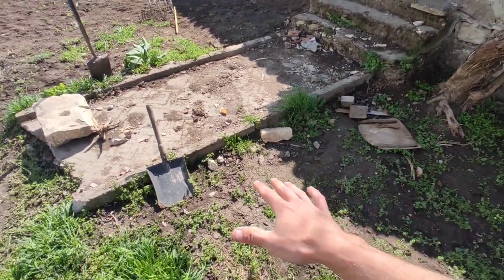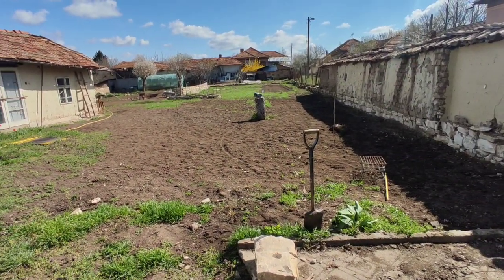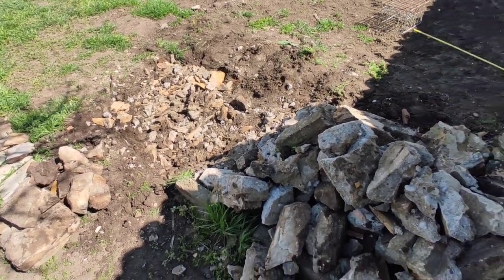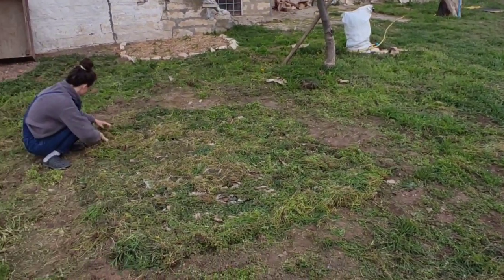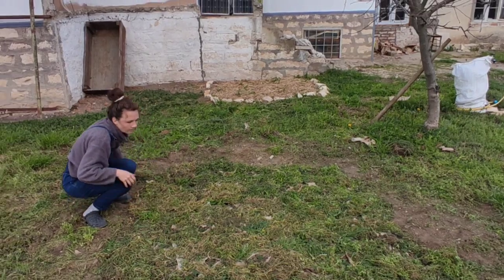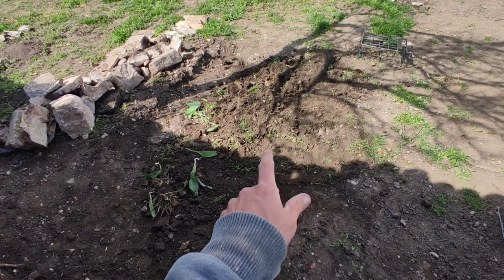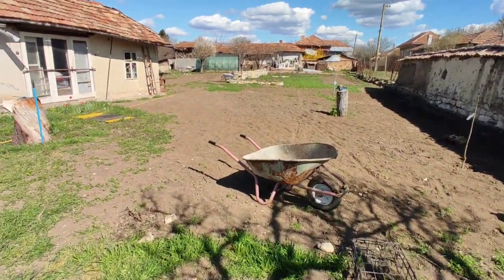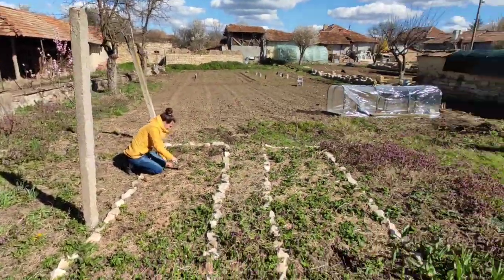He Didn't Have A Hammer So He Used A BOULDER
Day 21 of our 30 day video challenge!

Today we finally got rid of the remaining of the path, but it might've been easier if Mark hadn't of forgotten his lump hammer 😅

We also got some blackberry cuttings from a nearby street corner and got them in the ground to add to the berry garden 🙂

Fancy buying us a coffee ☕?

Music produced by Scottholmesmusic.com